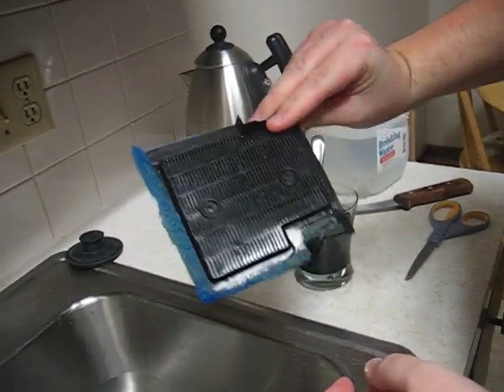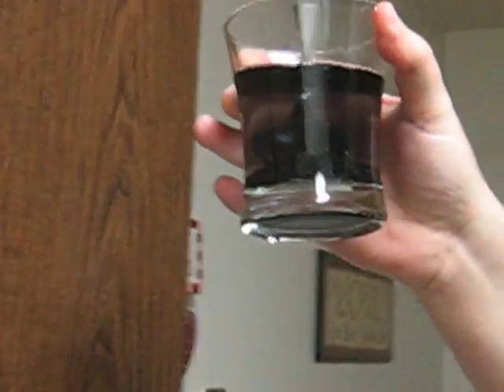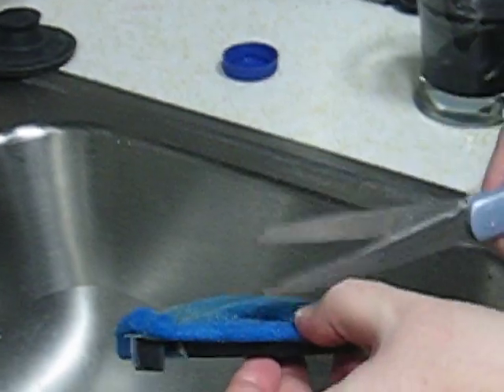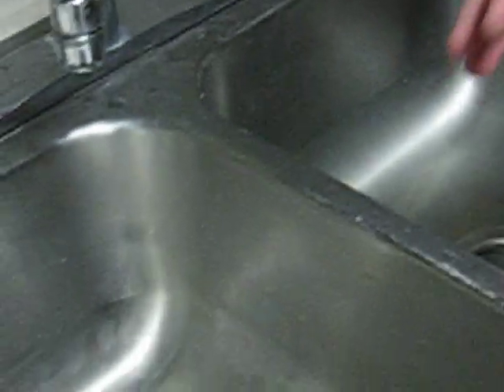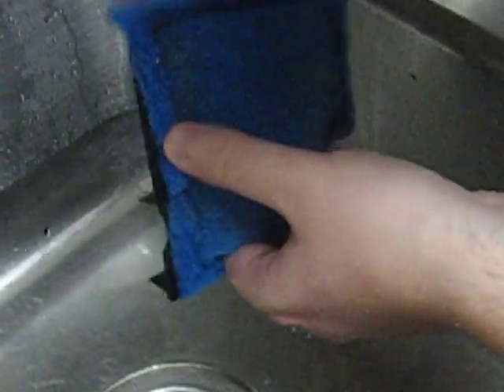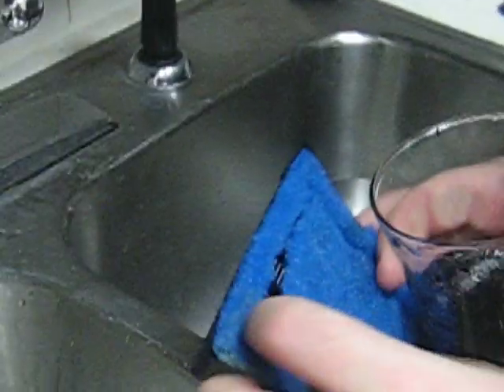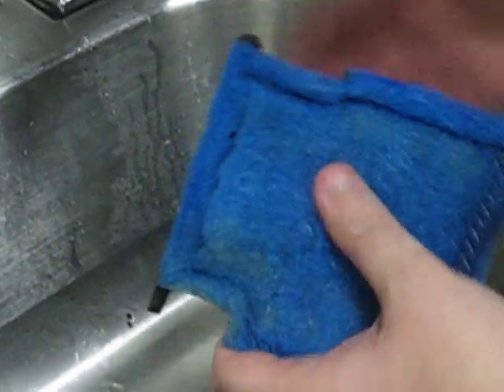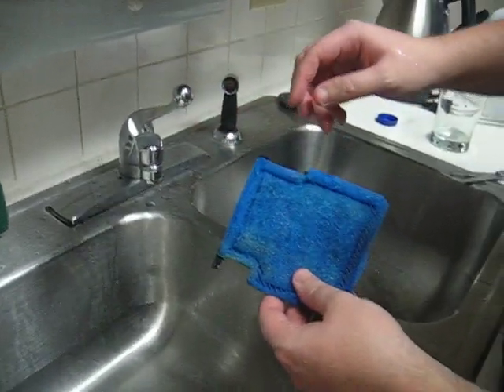Nano Lagoon (Changing the Carbon in the HOB Filter)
Just changing the carbon in the HOB filter. Will be gone from videos for a while. Will be back in a week:)